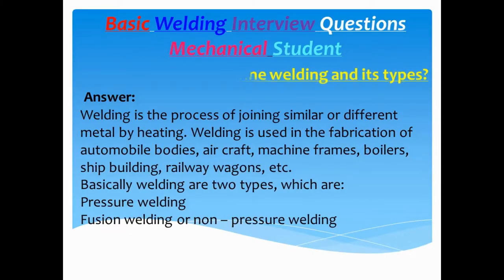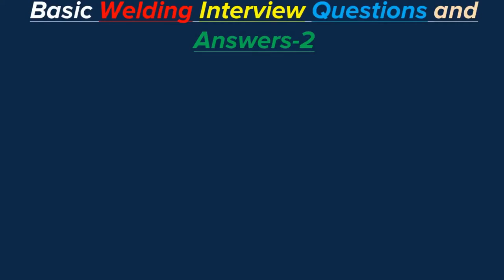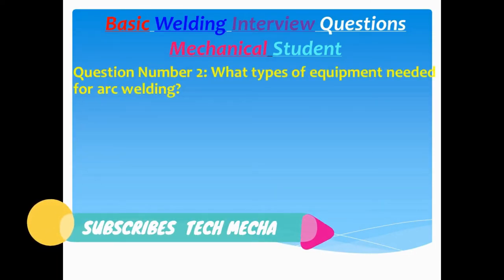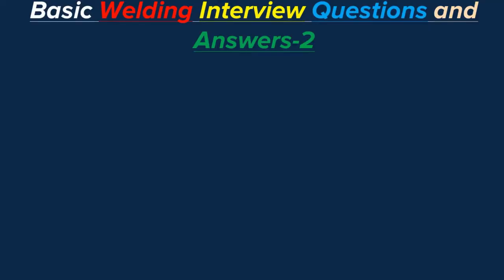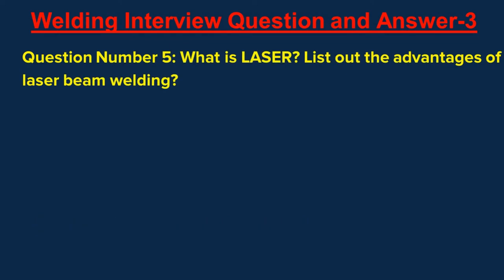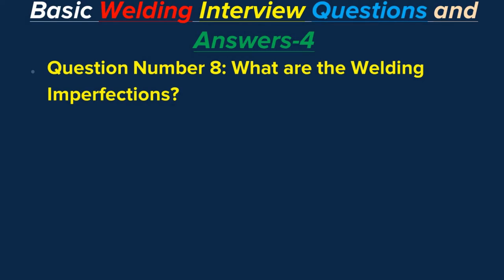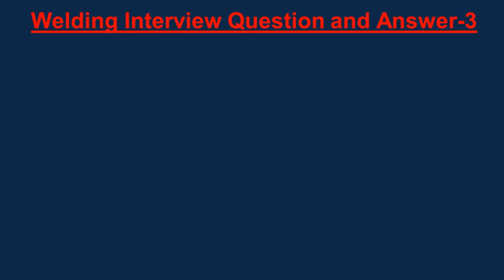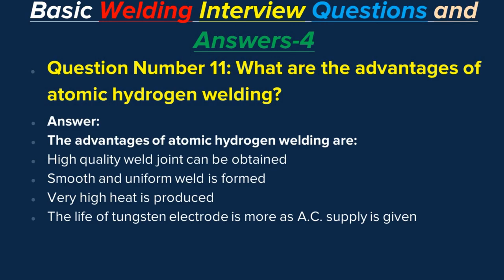Common Welding Interview Question That Asked in Job Interview Recruiter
Welding abroad job is the precious job to everyone. Everybody try hard and soul to get this welding job. In these video here we selected common welding interview question. This common welding interview question frequently asked in job interview recruiter.
Hope a fresher can easily understand what question asked in Job Interview Recruiter after watching this video.
Basically Welding is the process of joining similar or different metal by heating. Welding is used in the fabrication of automobile bodies, air craft, machine frames, boilers, ship building, railway wagons, etc.
Basically welding are two types, which are:
Pressure welding
Fusion welding or non – pressure welding

The types of welded joints are:
 Butt joint
 Lap joint
 ‘T’ joint
 Corner joint
 Flange joint

This is our welding series video tutorial for beginner learner.
In this video tutorial we discussed about Top 40 basic welding interview question and answer which is very helpful to mechanical student for facing different viva and interview. From this video a mechanical student learn about basic welding viva question and answer that asked in top company viva. After see this video mechanical engineer can gain knowledge about welding.

1.
2. Our face book group
3.
*** ANTI-PIRACY WARNING *** this content is Copyright to Tech Mecha Productions. Legal action will be taken against those who violate the copyright of the following material presented!
Come on! Like us, discover us and explore us!

Common Welding Interview Question,
Welding,
Welding Interview Question That Asked in Job Interview Recruiter,
Interview Question That Asked in Job Interview,
Question That Asked in Job Interview,
Interview Question,
Job Interview Recruiter,
Job interview,
Job,
Welding interview,
Welding interview question,
Welding questions and answer,
Basic Welding Interview Question and Answers for Freshers,
Welding Interview Question and Answers for Fresher’s,
Interview Question and Answers for Fresher’s,
Fresher’s Welder Interview Question,
Welding,
Welder,
TIG welder,
MIG welder,
TIG Welding,
MIG welding,
Welding Interview Question,
Welding Interview Questions and Answers,
interview questions on welding technology 2021,
basic welding questions and answers 2021,
questions to ask a welder 2021,
welding foreman interview questions 2021,
welding symbol quiz 2021,
welder exam questions 2021,
welding question bank 2021,
welding questions and answers pdf 2021,
welding-practice-exam-kit,
welding multiple choice questions and answers,
basic welding questions and answers pdf 2021,
Define welding and its types?,
What types of equipment needed for arc welding?,
What are the types of consumable electrodes?,
What are the types of welded joints?,
List out the various defects in welding?,
What is gas welding? Name the gases used in gas welding?,
what equipment need for gas welding?,
What are the three types of flames in gas welding?,
What is bronze welding? Give its applications?,
Differentiate between soldering and brazing?,